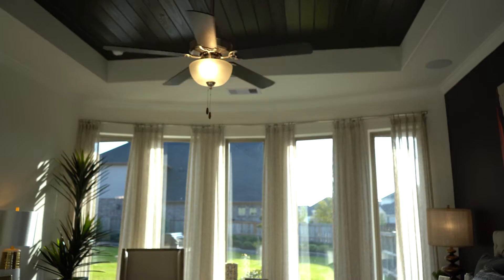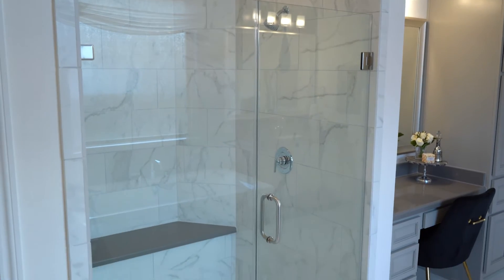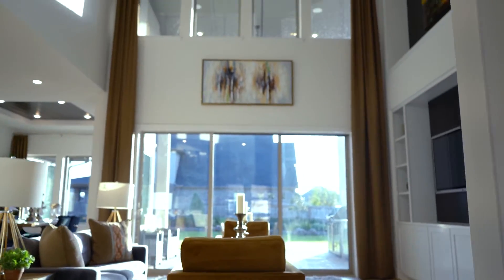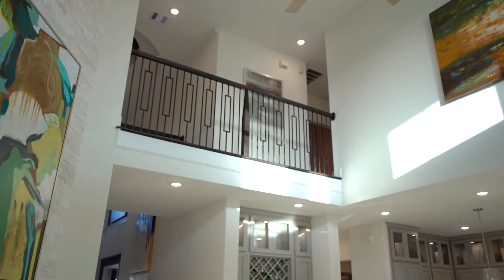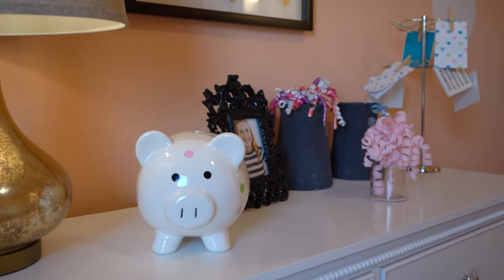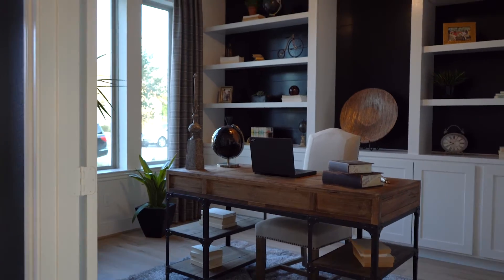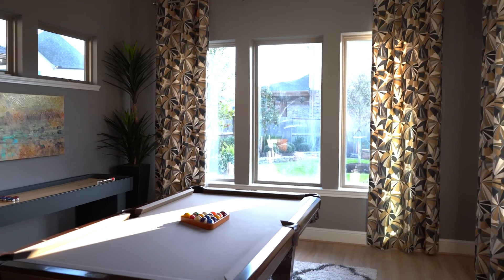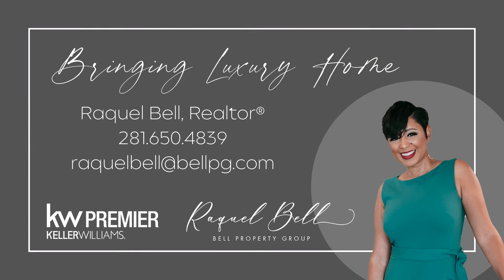Luxury Living | Coventry Homes - Katy, TX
We are closing out 2021 with another INCREDIBLE luxury new construction builder - Coventry Homes.

Coventry Homes has been consistently ranked amongst the top new homebuilders in Texas. They offer a variety of flexible and innovative floor plans that can be customized to make your home distinctly yours. Their breath-taking Anahuac model features four bedrooms, four and a half baths, a spacious study, game room, media room, kids retreat, and an amazing outdoor kitchen. Soaring ceilings and natural light makes you feel right at home as soon as you walk in the door.

Check out all these features and more in person. Give me a call and let’s go take a look! I’d love to show you the best of the best that our area has to offer.